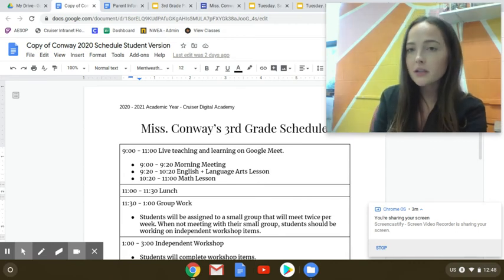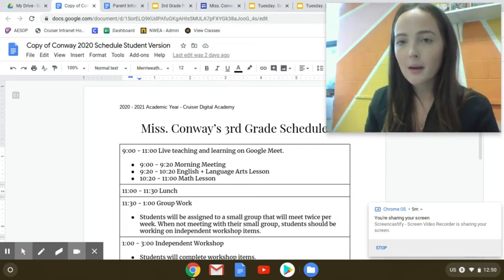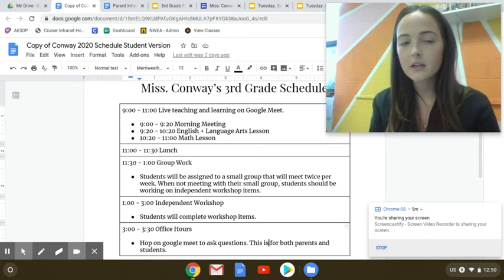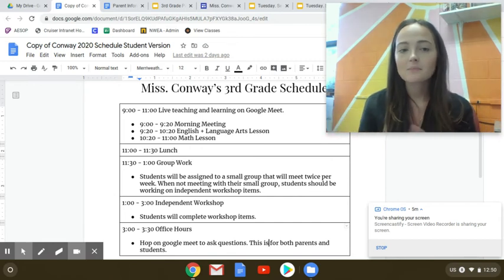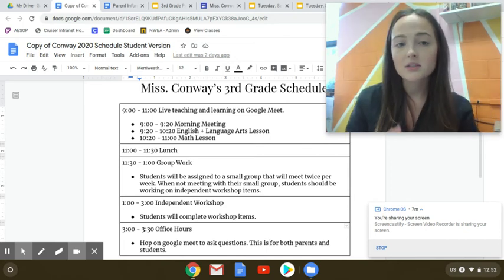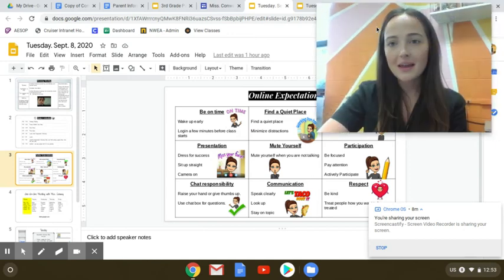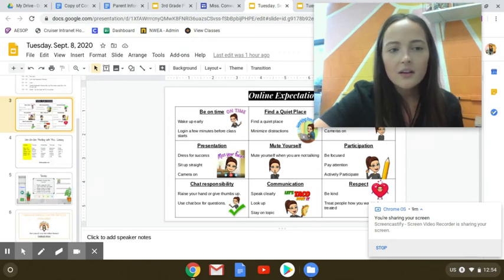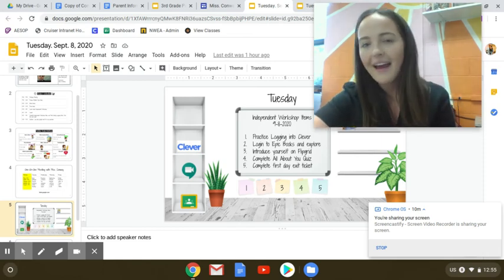Welcome Cruiser Digital Academy 3rd Grade in Miss. Conway's Class